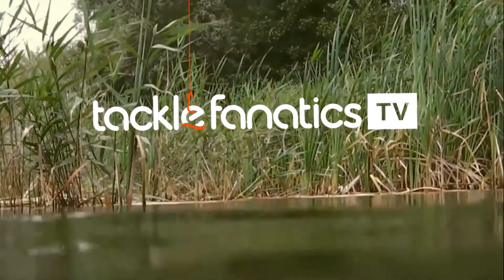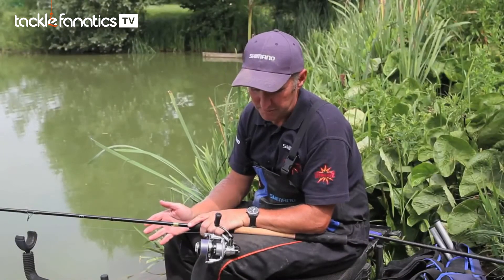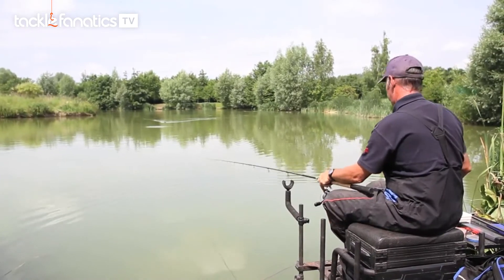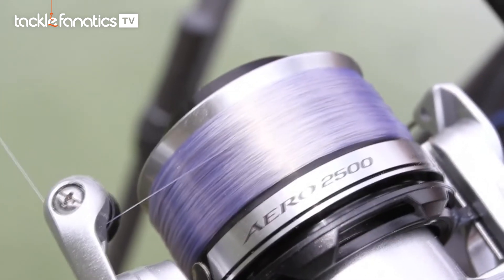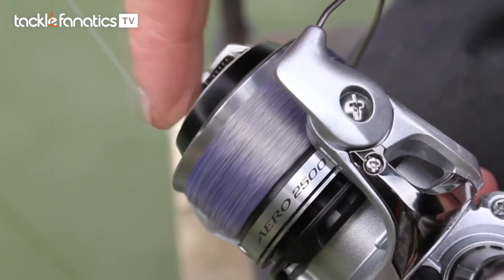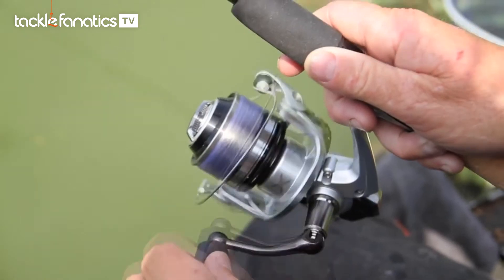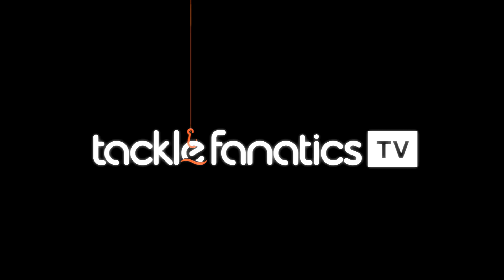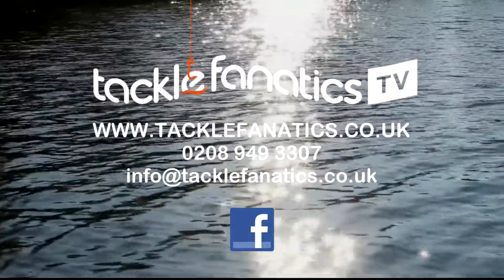Tackle Fanatics TV - Shimano Aero 2500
Check out the new Shimano Aero 2500.